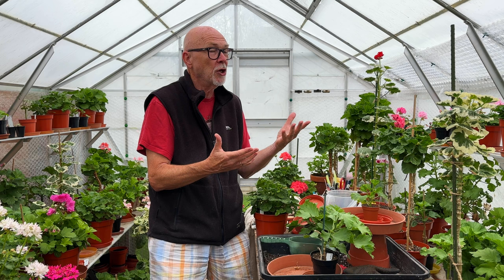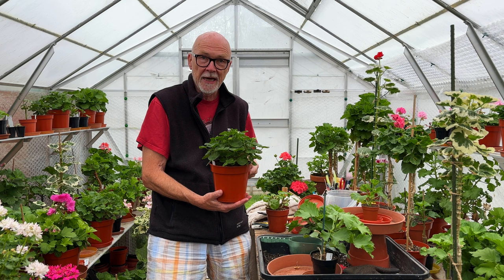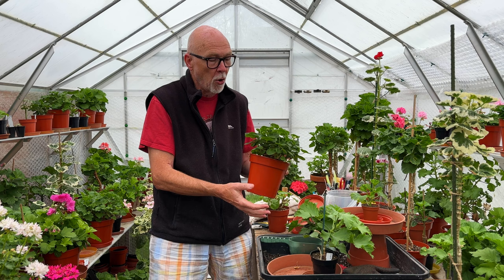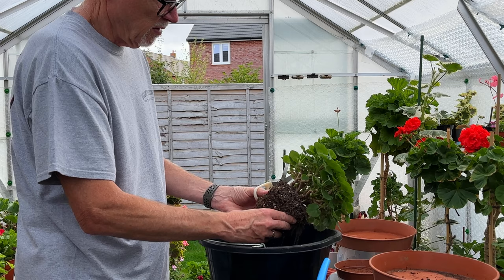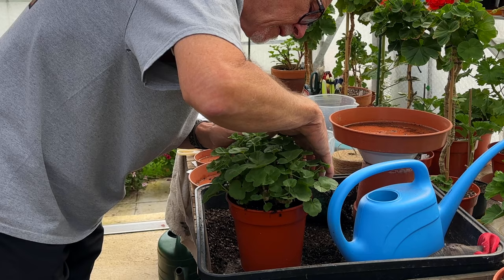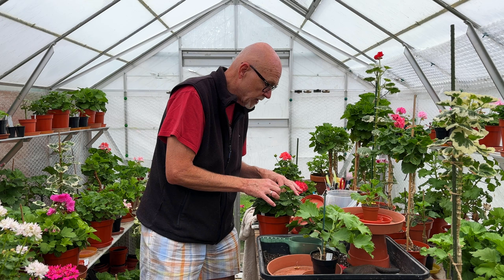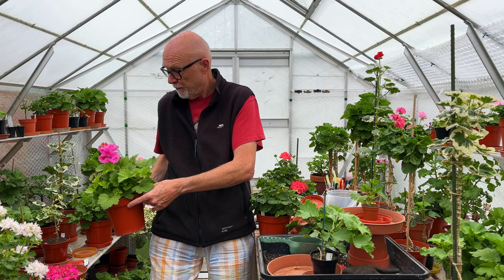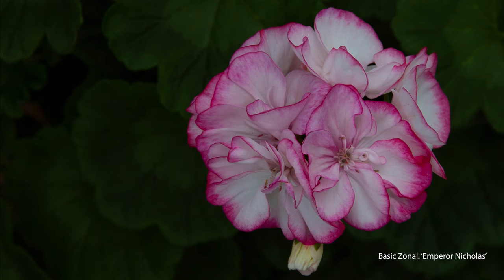Re-potting our Cut-back Pelargoniums.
In this video our host David Taylor, aka Mr Pelargonium, is in the process of re-potting the plants he cut back after the June shows.